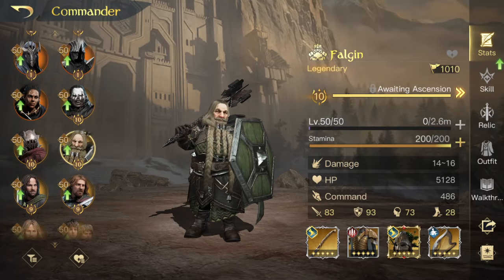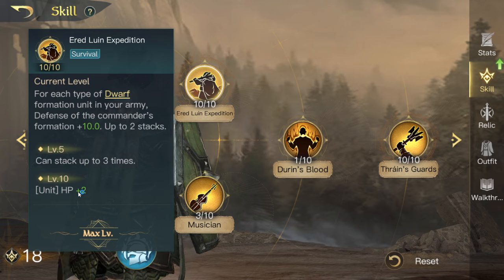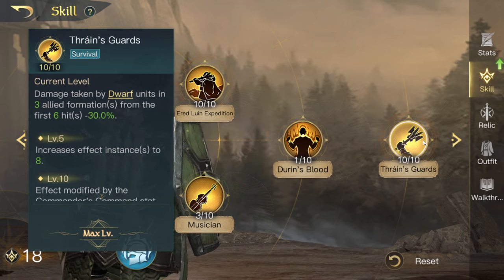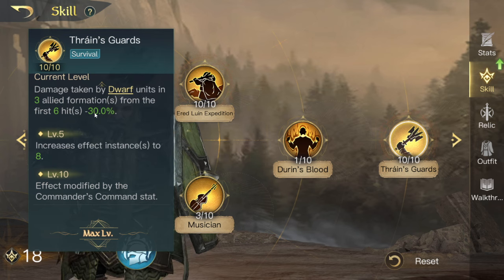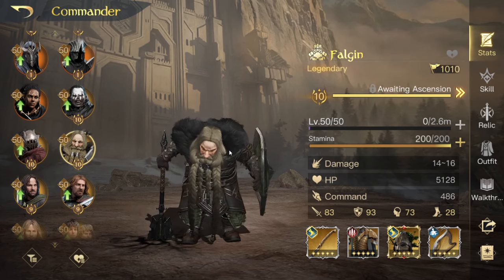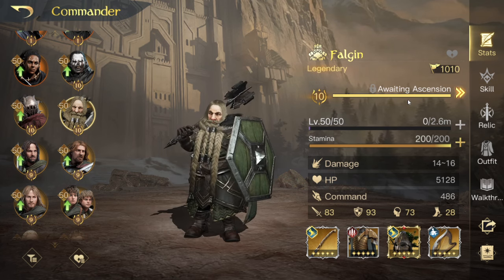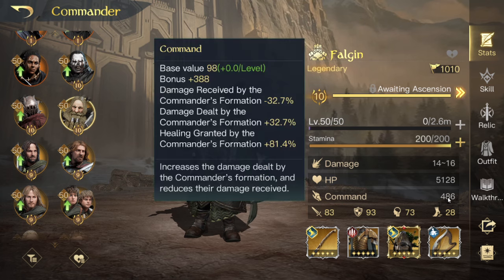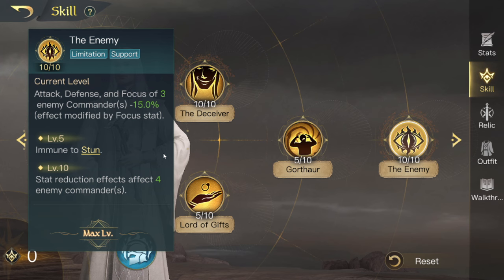LOTR RISE TO WAR. The Dwarven tank with a skill better than White council? Falgin Meta?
Is Falgin in the meta?
Skills
Ways to use him?
Respect needed
Unique
Equipment
Positives and negatives
RP / NRP viability?